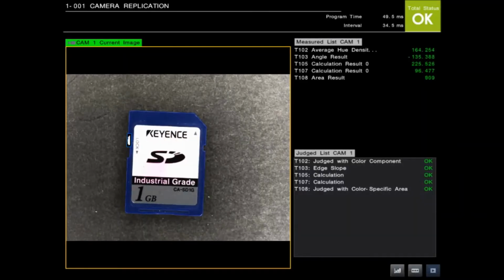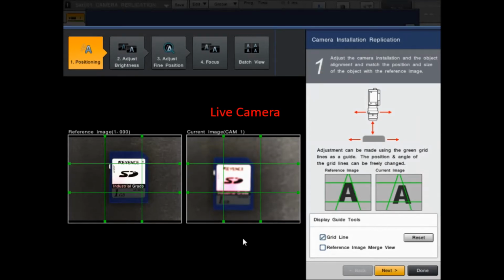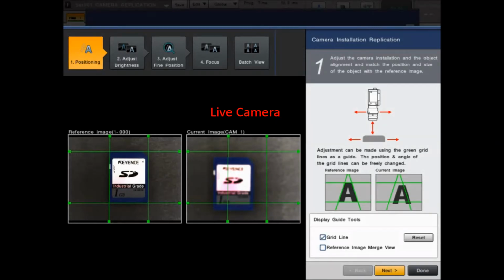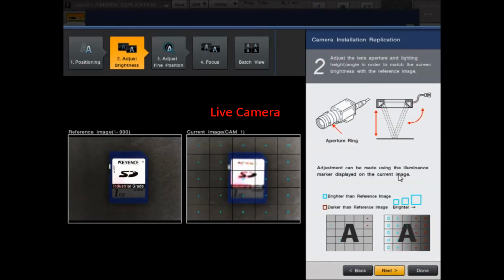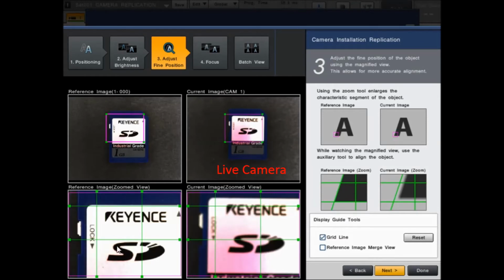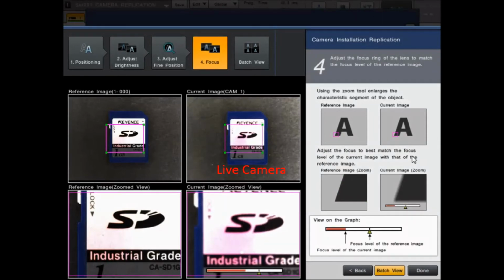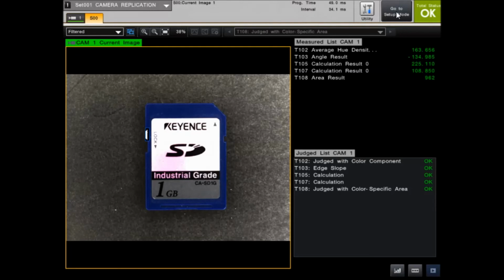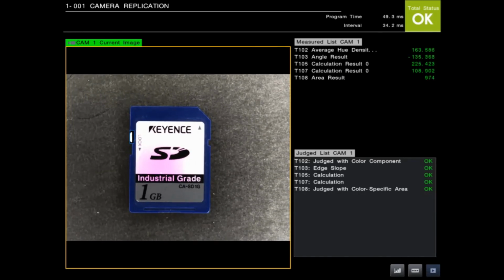CV-X Machine Vision System: Camera Installation Replication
This function can solve problems with the camera getting bumped out of place or faclitate duplicating the same image condition on multiple systems!